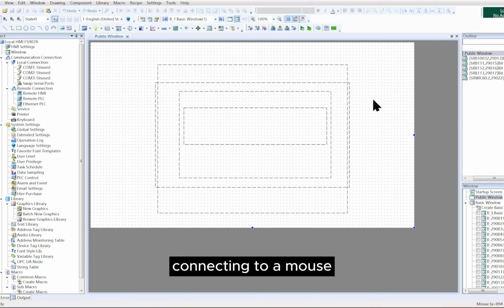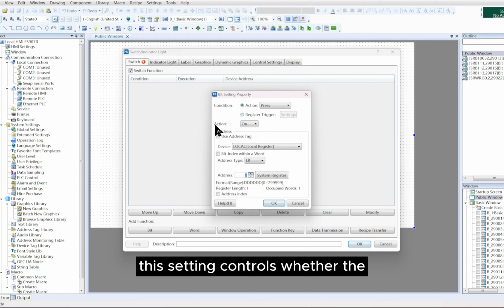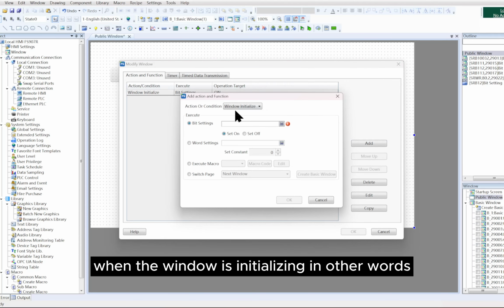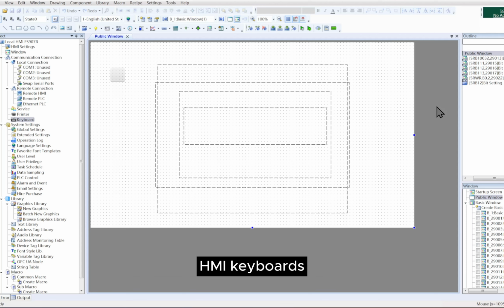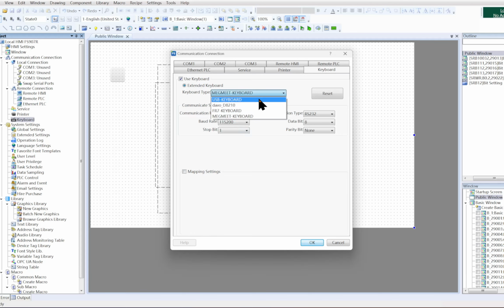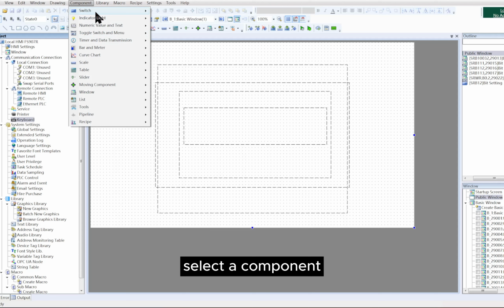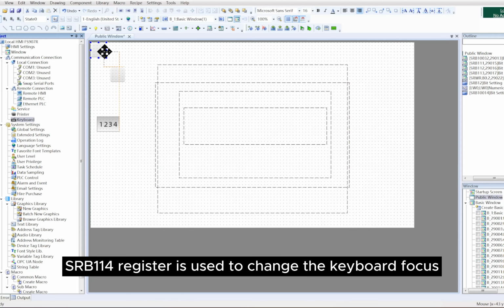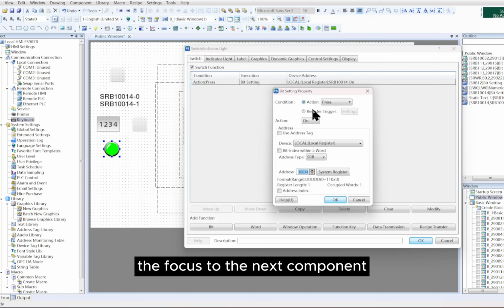Flexem FStudio tutorial - External Mouse and Keyboard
In this video, we explain how to set up an external keyboard and mouse for touchscreens. With easy steps, you can effortlessly connect and use external devices, enhancing operational flexibility.